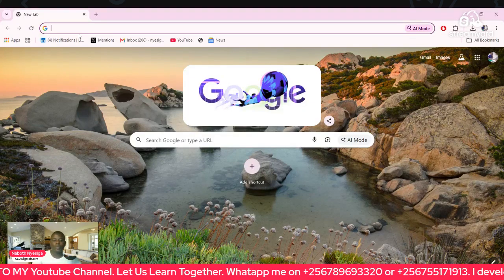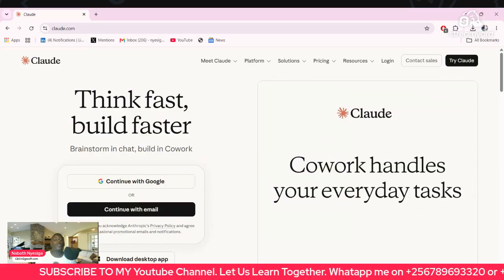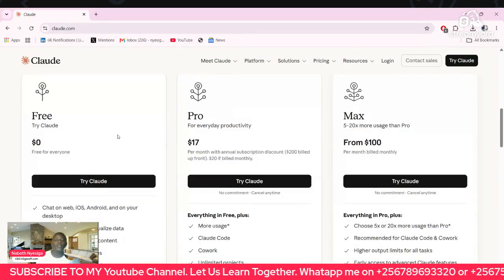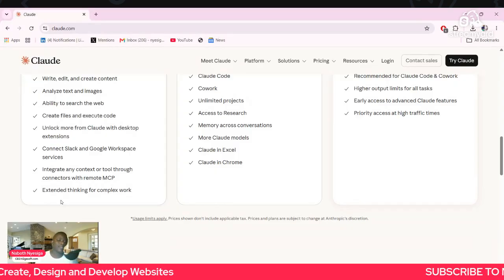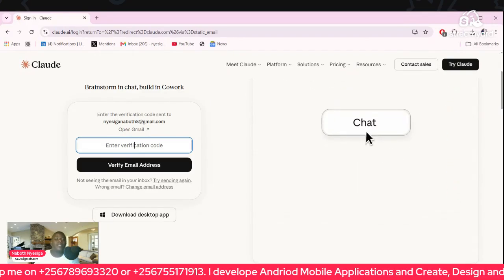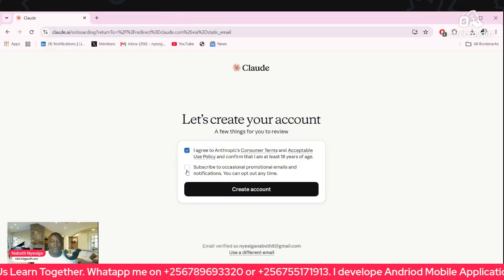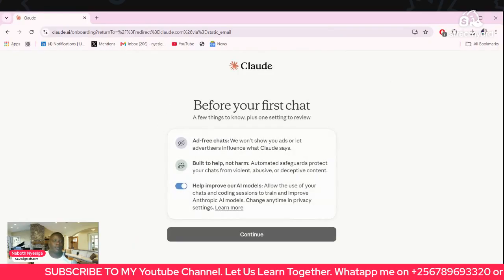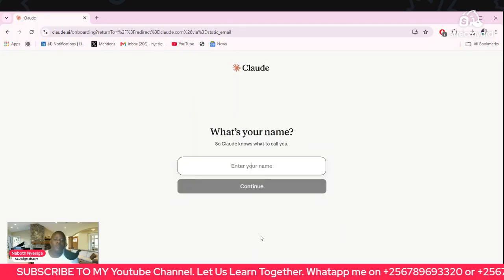How to Create a Claude AI Account in 2026 (Step-by-Step)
In this video, I will show you how to sign up for Claude AI using your email or Google account, verify your account, choose the right plan, and start using one of the most powerful AI assistants available today.

✅ Create a Claude AI account
✅ Verify your email
✅ Choose Free or Pro plan
✅ Start using Claude AI for writing, coding, research, and more

Whether you're a student, content creator, freelancer, programmer, or business owner, this guide will help you get started with Claude AI quickly and easily.